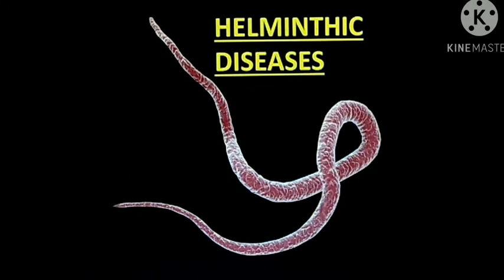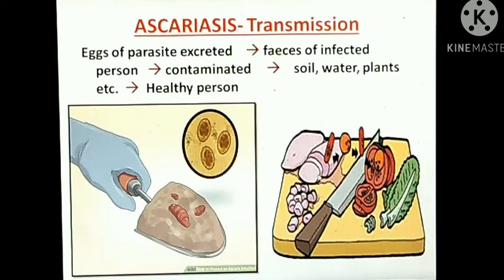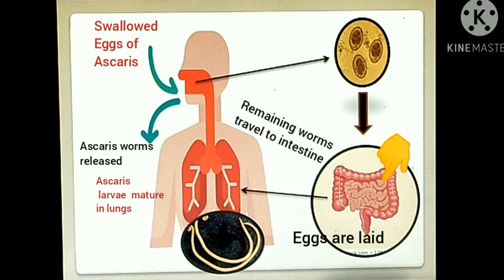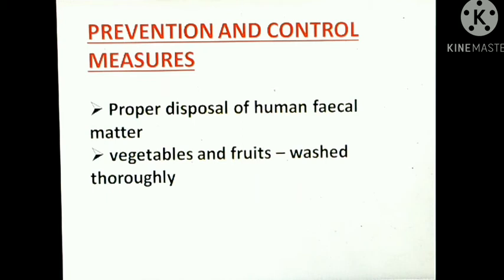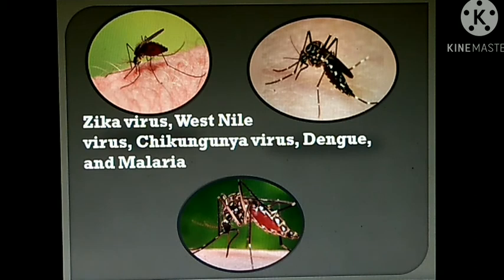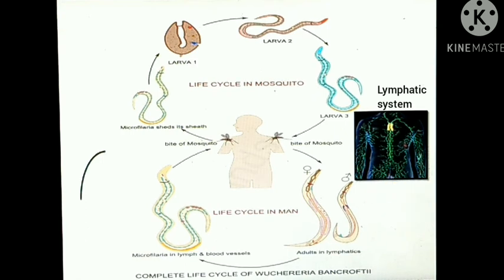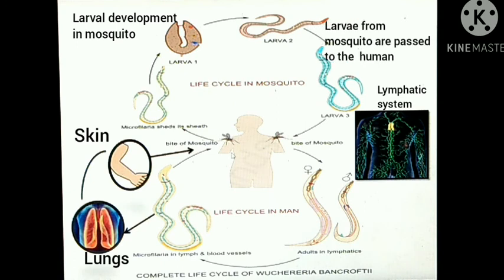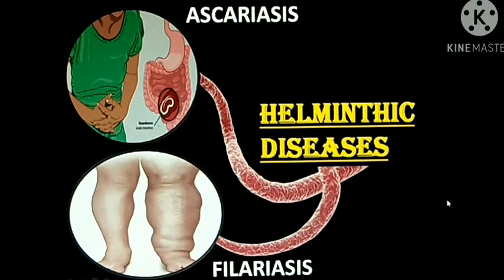XII- PART 6. HELMINTHIC DISEASES/ ASCARIASIS & FILARIASIS / HUMAN HEALTH AND DISEASES